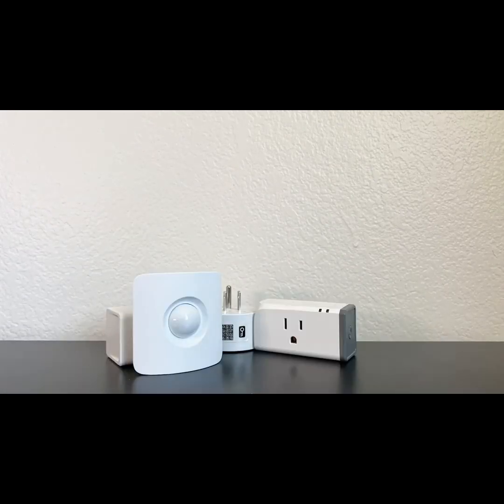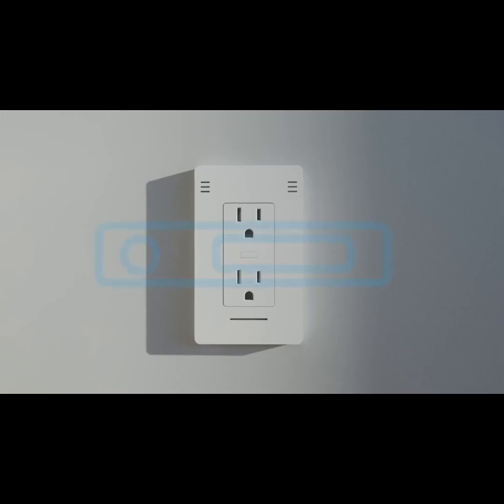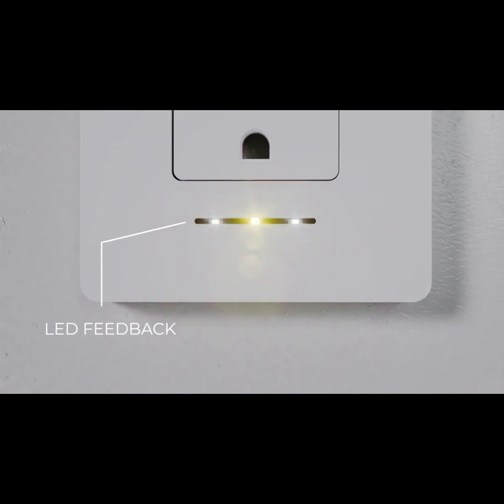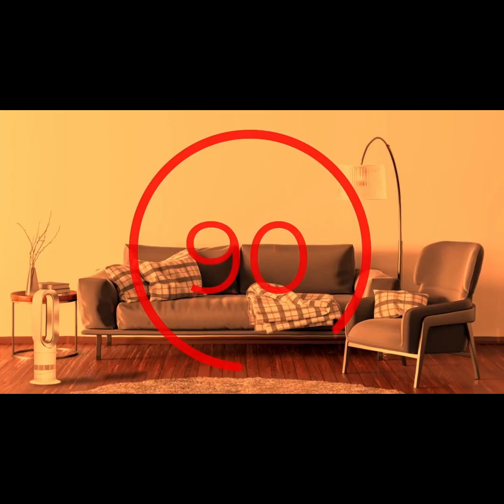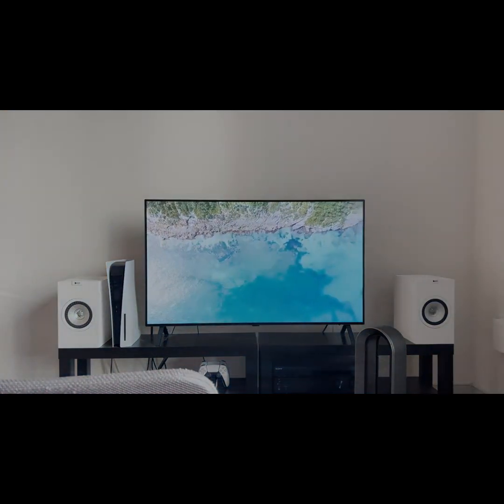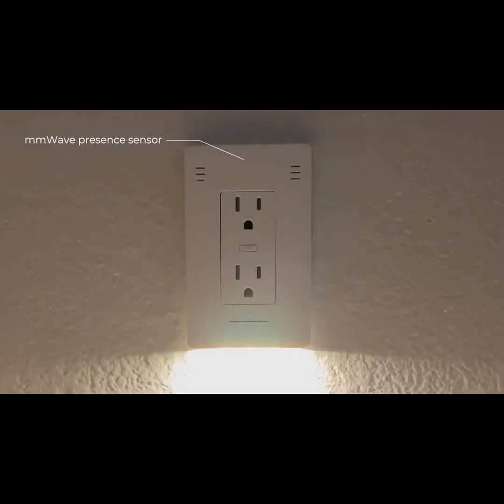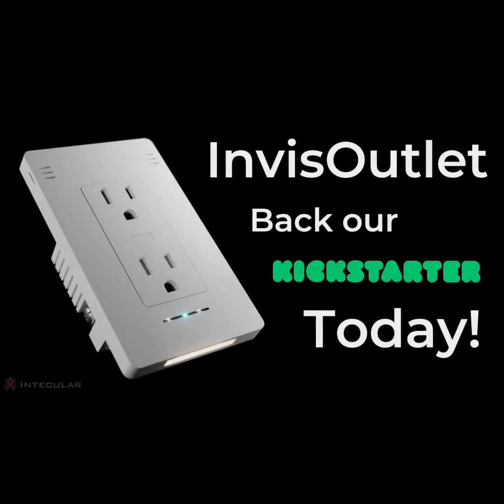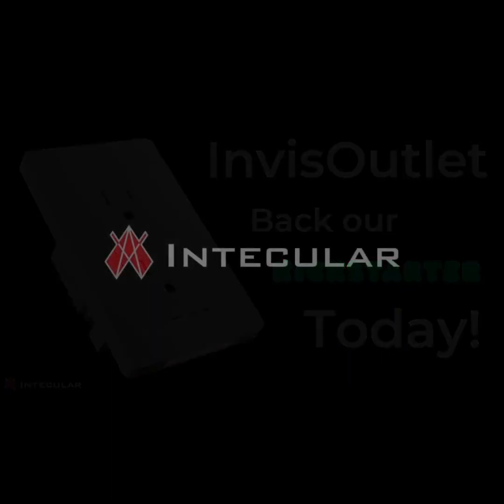Now on Kickstarter: InvisOutlet Simplify Your Smart Home Setup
Coming soon: InvisOutlet - Simplify Your Smart Home Setup
In-wall Smart Outlet | Sensing Cover Plates | Dimmable Nightlight | Works with Matter | Simplified Automation